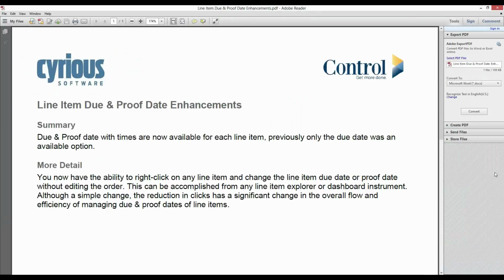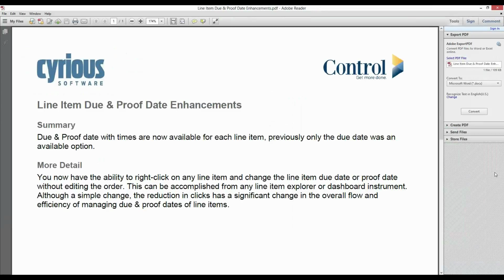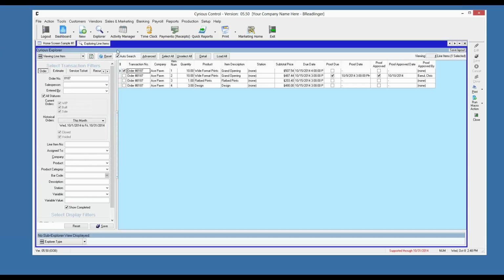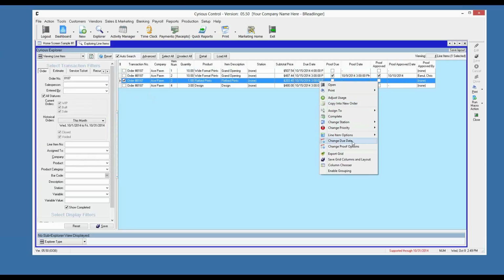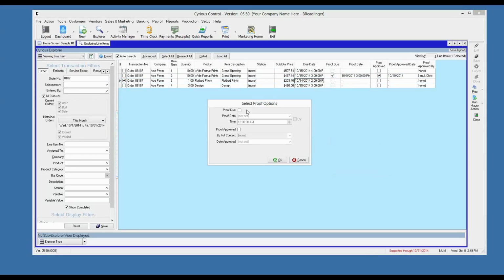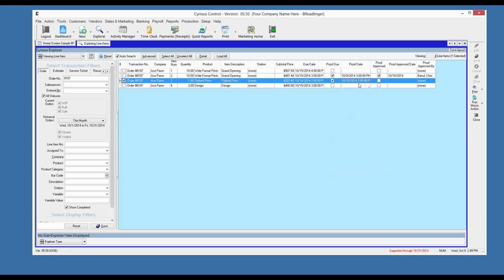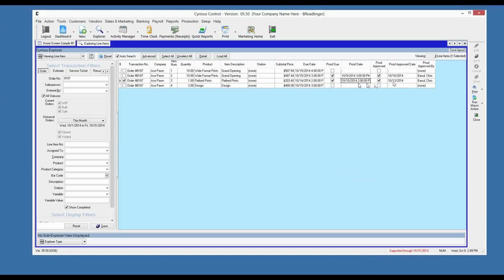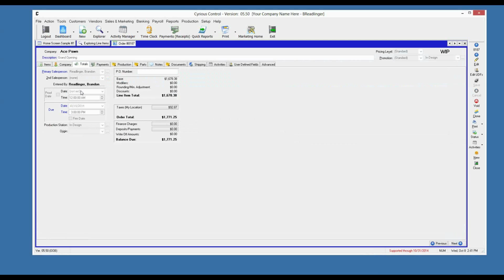Control 5.5 Line Item Due and Proof Date Enhancements